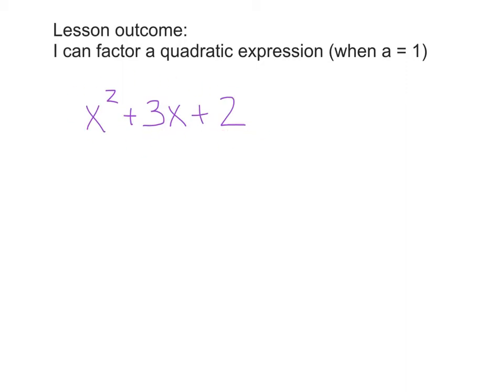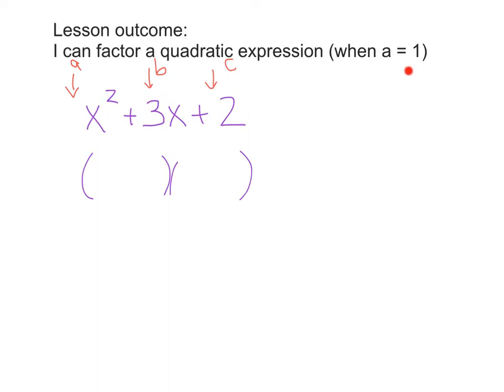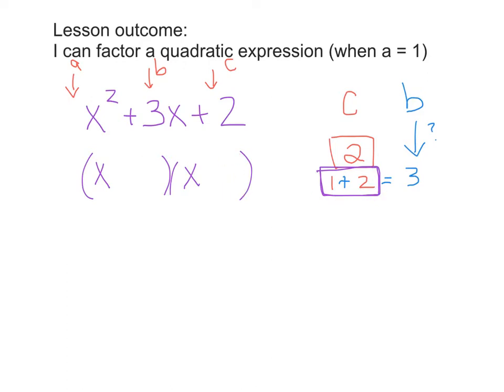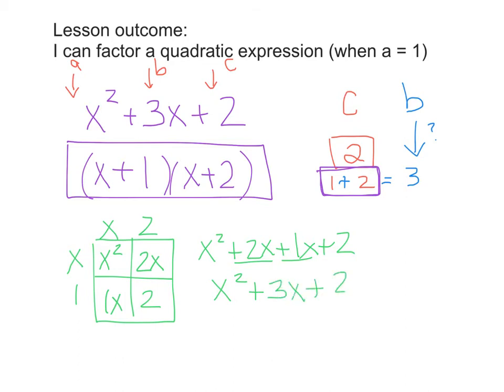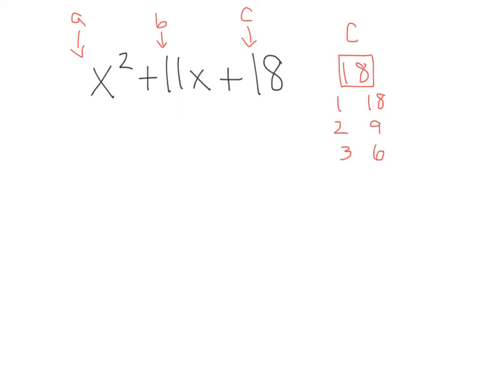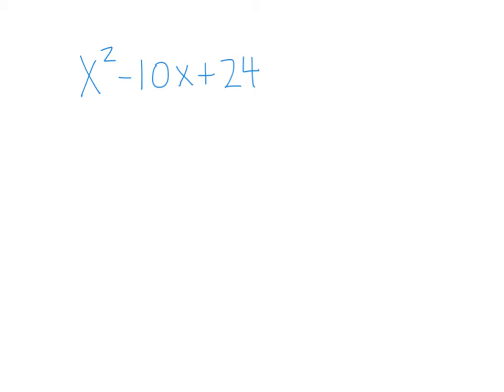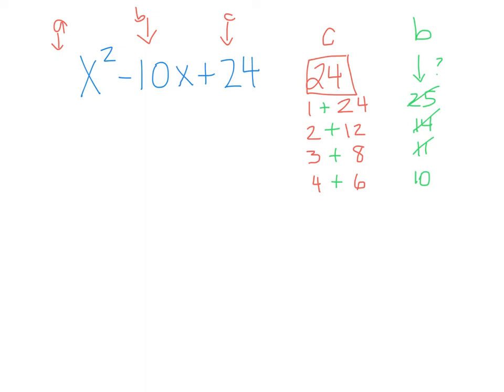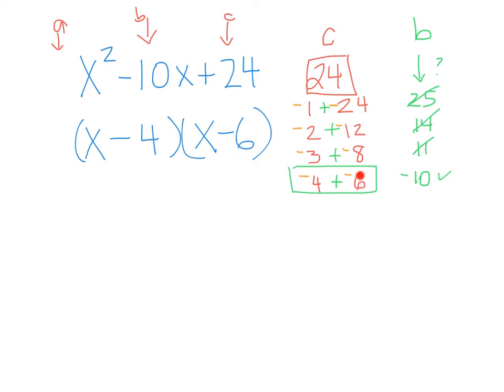Factor a Quadratic Expression